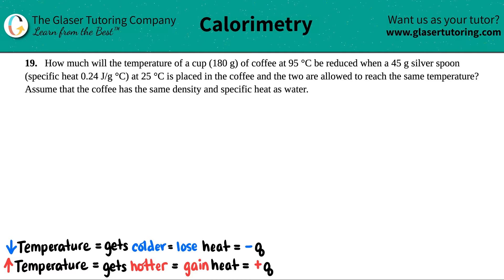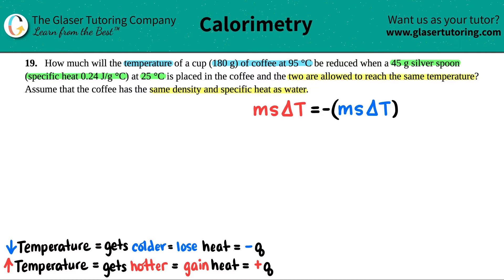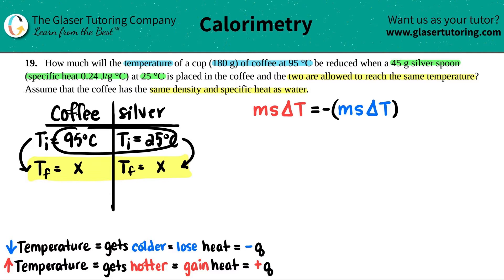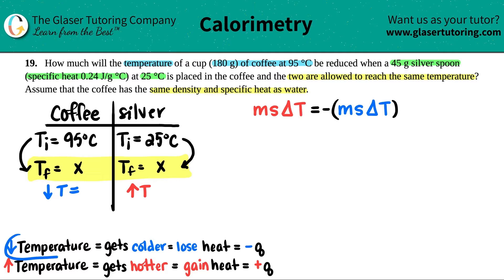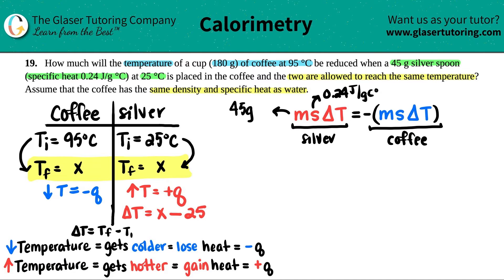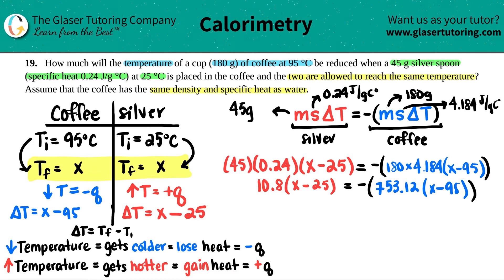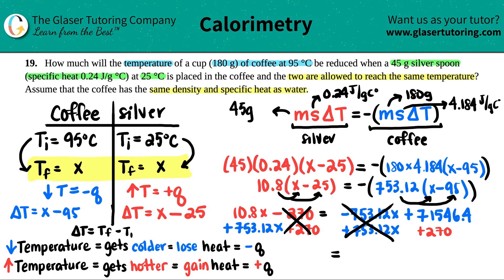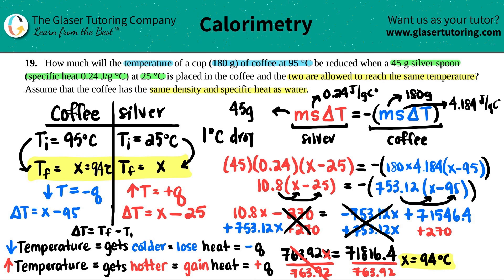5.19 | How much will the temperature of a cup (180 g) of coffee at 95 °C be reduced when a 45 g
How much will the temperature of a cup (180 g) of coffee at 95 °C be reduced when a 45 g silver spoon (specific heat 0.24 J/g °C) at 25 °C is placed in the coffee and the two are allowed to reach the same temperature? Assume that the coffee has the same density and specific heat as water.